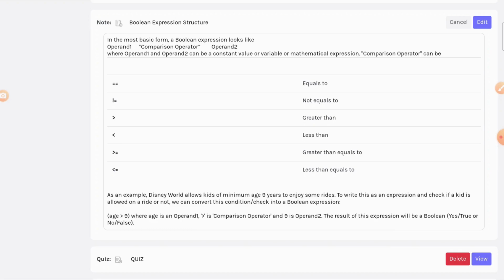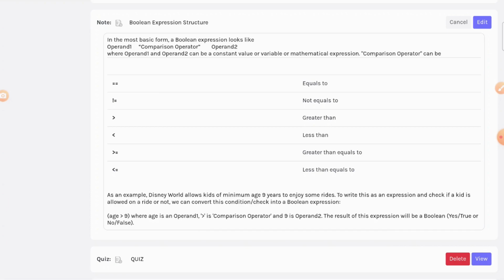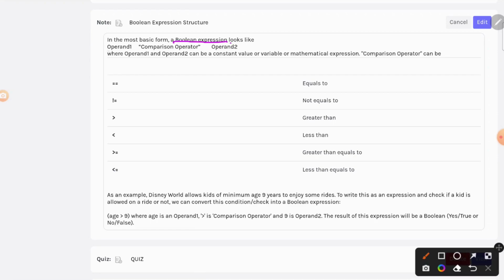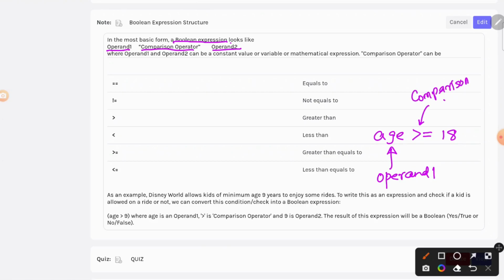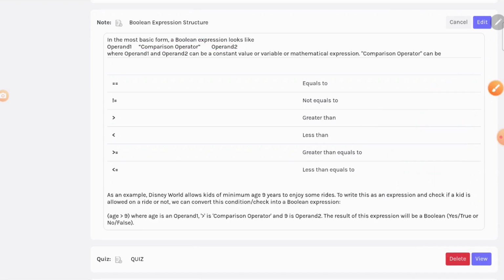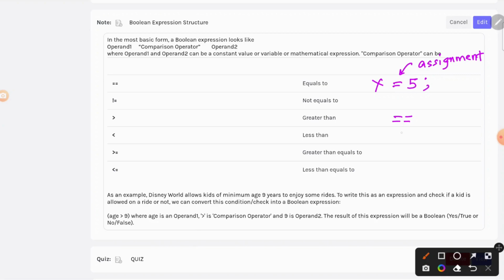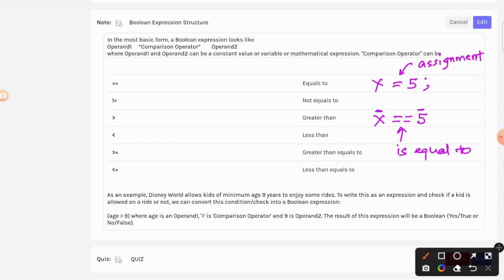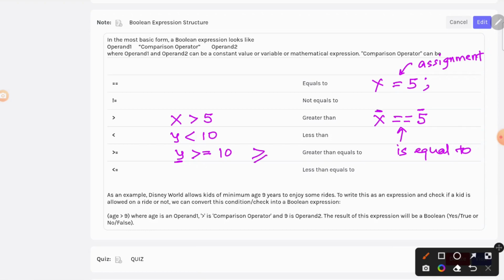Boolean Expression Structure | Java Programming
Enroll in Practical Java Course & earn a Certificate upon completion:
In this lecture, we learned about the structure of boolean expression.

what is the structure of boolean expression in java
boolean expression in java
structure of boolean expression
structure of boolean expression in java
boolean expression structure in java
what is boolean expression structure in java
how to make boolean expression structure
what is the structure of boolean expression
boolean expression
boolean expression structure
what is boolean expression structure
java
java tutorial
java tutorial for beginners
learn java
java course
java programming
java programming for beginners
java training
programming
tutorial
beginners
java coding
java language
java placement